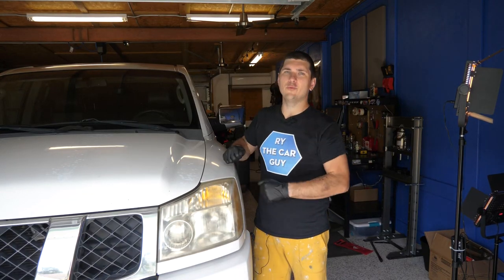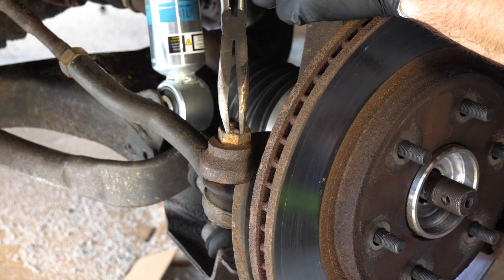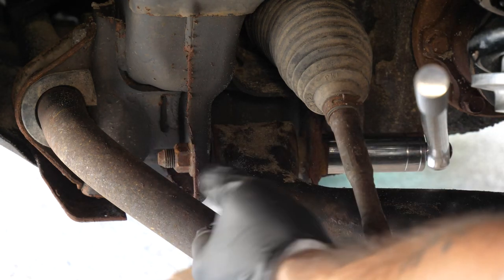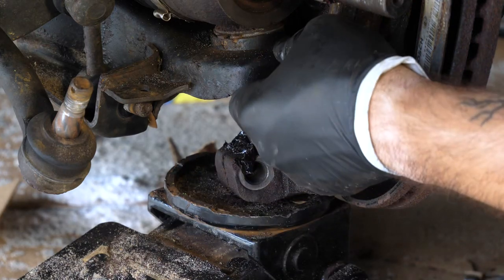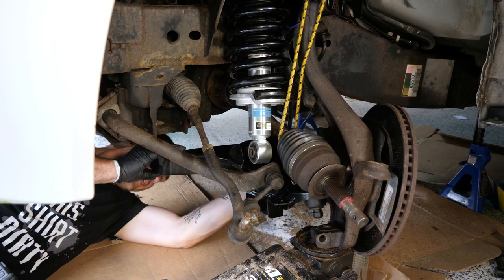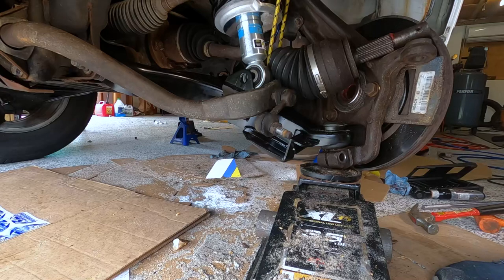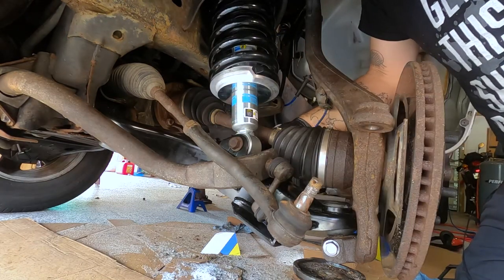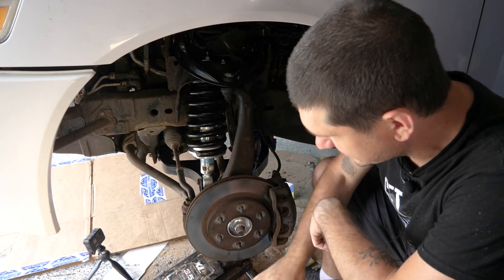How To Replace A Lower Control Arm On A Nissan Titan/Armada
Today we knock out the lower control arm on the 2006 Nissan Titan. This one was a bit of a pain but I am glad that its done. I replaced this mostly because my old one didn't look very nice and I wanted to show you how to do it. Enjoy and make sure that you put any questions or comments in the comments below.

Reminder, these steps will work for many Nissans. Just be sure to check the torque specs as they will vary from one vehicle to another. These same steps will apply to (of similar model years):

Nissan Armada
Nissan Xterra
Nissan Frontier
Nissan Pathfinder
Nissan Navara
Nissan NP300
Nissan Paladin
Nissan Roniz
Infiniti QX56

Timestamps:
Intro: (0:00)
Lifting the Titan: (0:36)
Removing Lower Shock Bolt : (1:02)
Removing Sway bar link: (1:50)
Removing Axel Nut: (2:15)
Removing Tie Rod End: (3:29)
Removing Axel: (4:21)
Loosening Frame Bolts: (5:48)
Separating Ball Joint: (6:55)
Dropping Control Arm: (10:04)
Reinstalling New LCA: (11:28)
Reinstalling Ball joint: (15:13)
Reinstalling Everything else: (19:18)
Outro: (24:44)